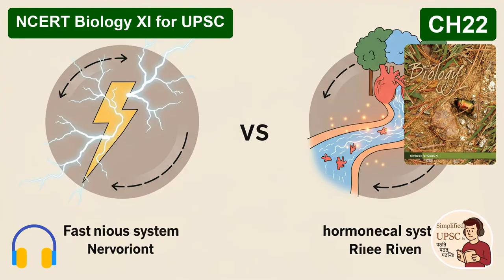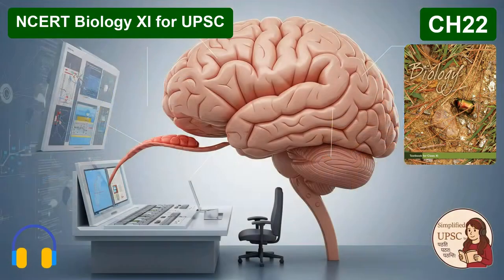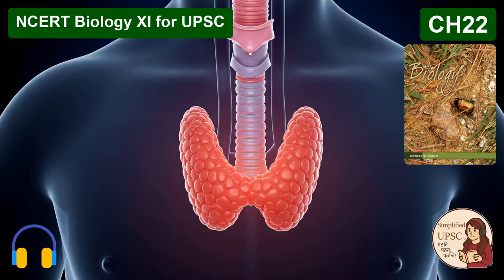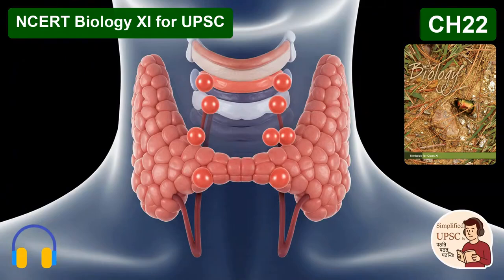NCERT Biology XI Ch22 | CHEMICAL COORDINATION | Endocrine System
A comprehensive analysis of Chapter 22 from NCERT Class 11 Biology, focusing on the human endocrine system and the mechanisms of hormonal coordination. This lecture simplifies complex physiological processes for UPSC aspirants and biology students.

⏰ TIMESTAMPS ⏰
00:00:00 - Introduction to Chemical Coordination and Integration
00:02:12 - Hypothalamus: The Master Regulator
00:02:44 - Pituitary Gland: Structure and Hormones
00:03:54 - Growth Hormone Disorders: Gigantism and Acromegaly
00:05:00 - Thyroid Gland: Metabolism and BMR
00:05:39 - Iodine Deficiency: Goiter and Cretinism
00:06:12 - Thyrocalcitonin and Calcium Homeostasis
00:06:27 - Parathyroid Gland and PTH
00:07:21 - Adrenal Gland: Corticoids and Stress Response
00:08:25 - Pancreas: Insulin and Glucagon Antagonism
00:09:51 - Thymus Gland and Immune Differentiation
00:10:17 - Pineal Gland and Melatonin
00:10:49 - Gonads: Testes and Ovaries
00:11:22 - Mechanism of Hormone Action: Protein vs. Steroid
00:13:05 - Agricultural Applications: Nitrogen Fixation and Nostoc
00:13:34 - Food Preservation and Respiratory Regulation